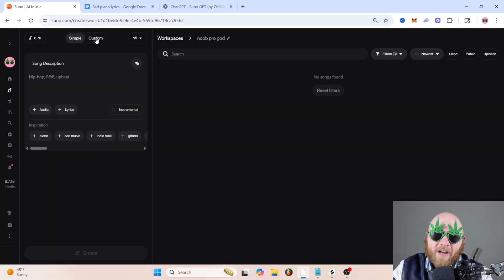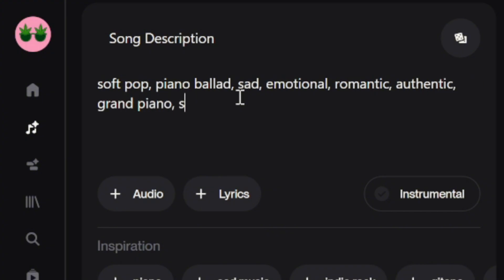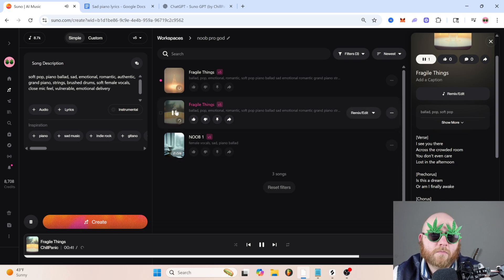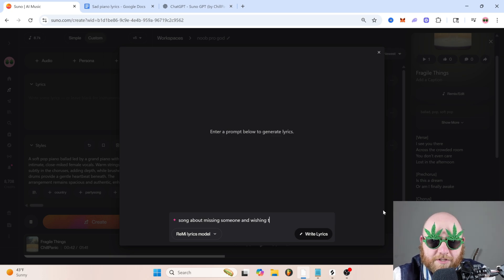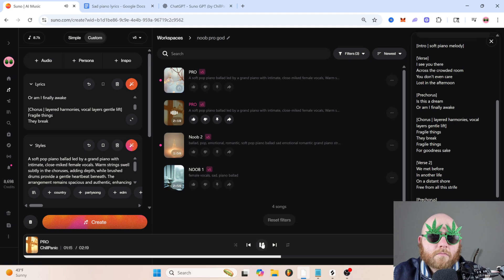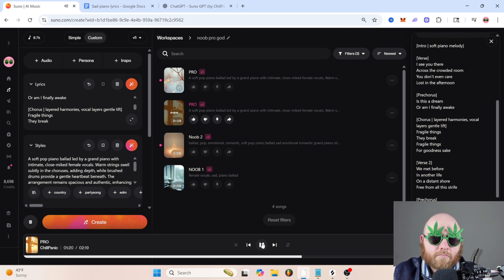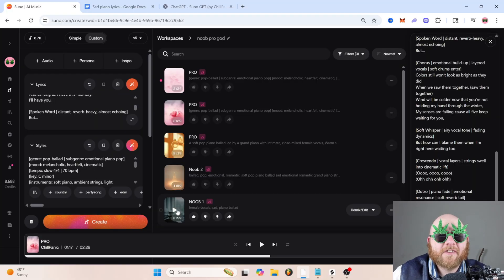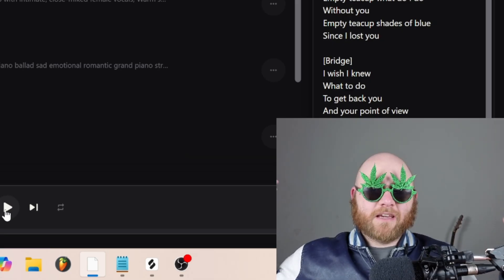3 Levels of Prompting in Suno Ai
In this video, I test how far you can push prompting inside Suno AI — going from a total noob prompt, to a pro prompt, all the way to god tier. We start simple with just “sad piano song,” then build it up using my GM formula: Genre, Mood, Instruments, and Vocals. You’ll see how each level changes the sound and how even small tweaks can completely shift what Suno gives you.

I also break down how to use Suno’s magic wand, meta tags, and advanced settings to get more control over your songs — plus why writing your own lyrics will always hit harder than anything AI can spit out.

If you want to learn how to structure better prompts or use Suno’s language the right way, check out my beginner prompt tutorial and grab the free Suno GPT linked below. It translates your ideas into pro-level Suno prompts automatically.

Watch until the end to hear the difference between each version and see why the god-tier prompt gives me straight up goosebumps.